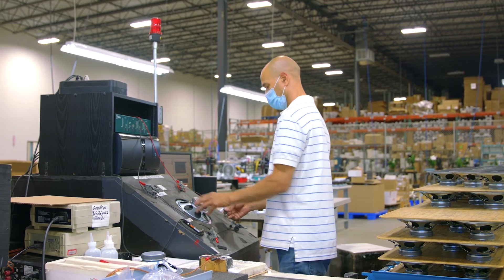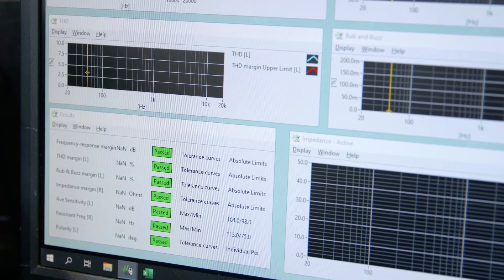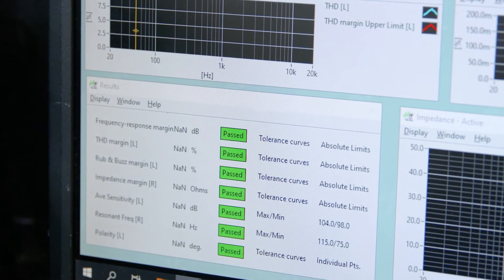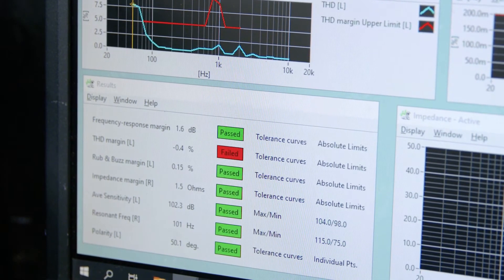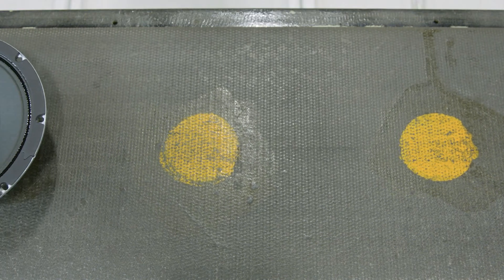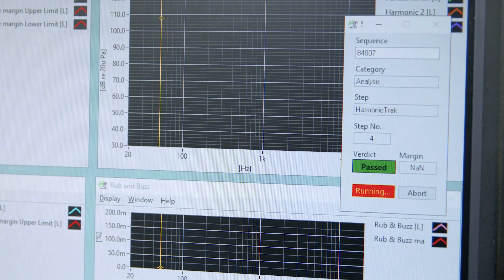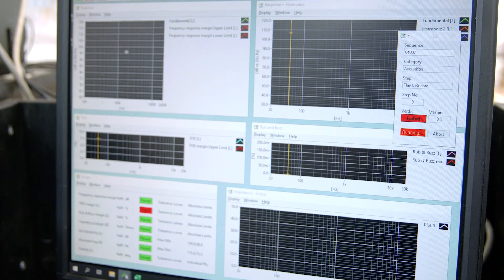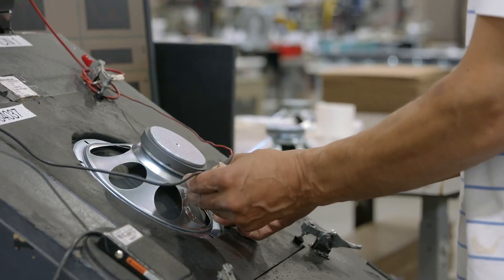Why End-of-Line Audio Testing Matters: How MISCO Tests Our Speakers Before Delivery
End-of-line speaker audio testing is important because it's the cherry on top of a product after being carefully designed, engineered, and manufactured for a customer. Effective audio testing requires more than just a rubb & buzz. It’s important to measure impedance, resonant frequency, distortion, polarity, rubb & buzz, and frequency response, on every speaker. Consistent testing ensures a quality product is delivered. MISCO Speakers keeps serialized testing data for customers to review for free at any time and to avoid the cost and inconvenience of onsite inspection.

If you have any further questions about audio engineering, manufacturing, testing, pricing, or anything of the sort, contact MISCO Speakers or request a quote